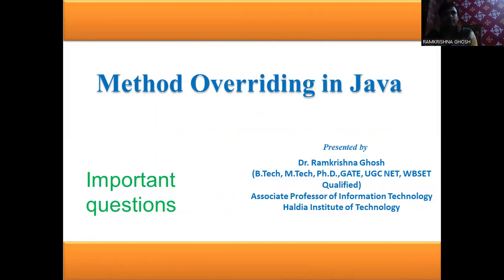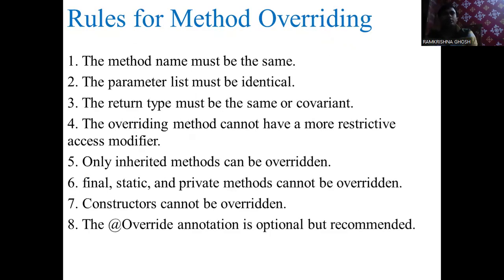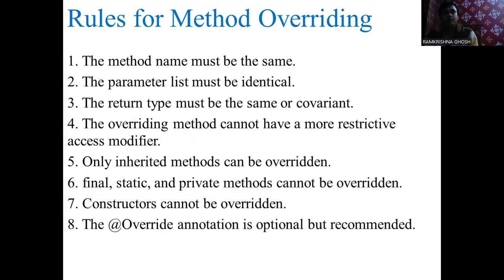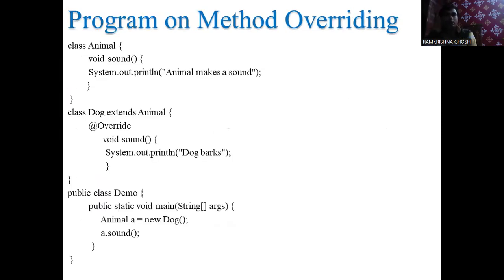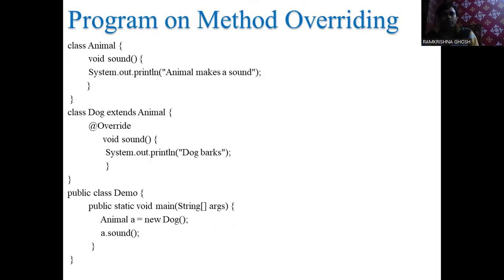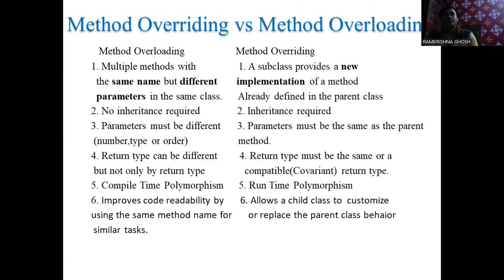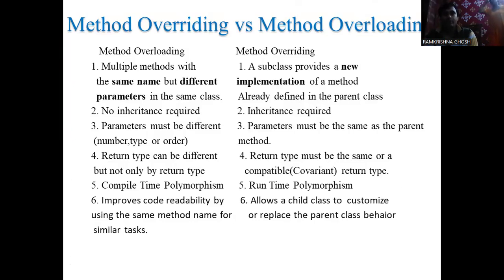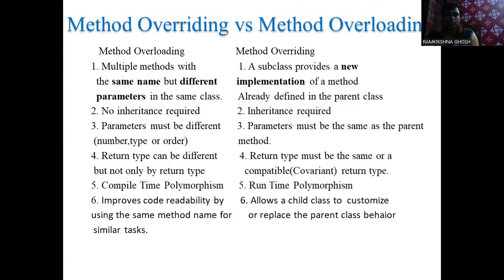Method Overriding In Java | Runtime Polymorphism in Java | Dynamic Polymorphism